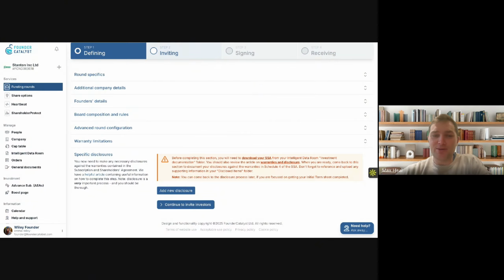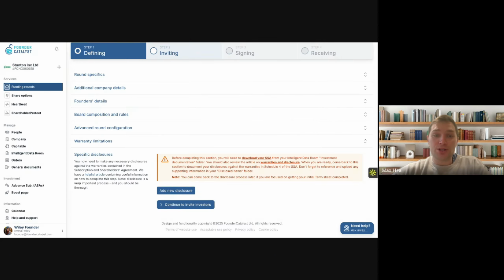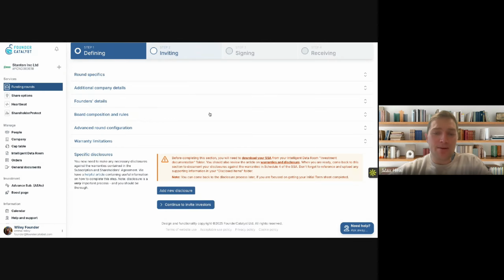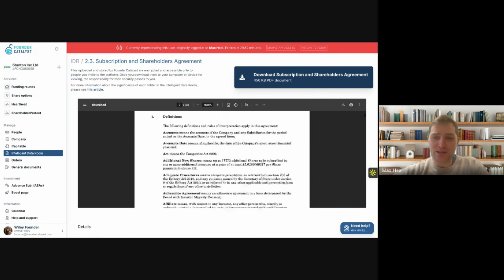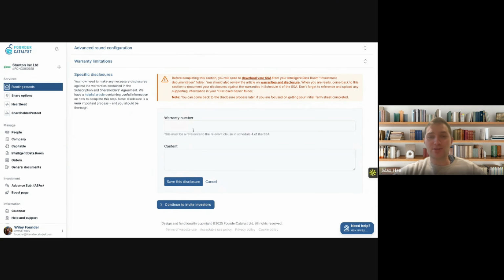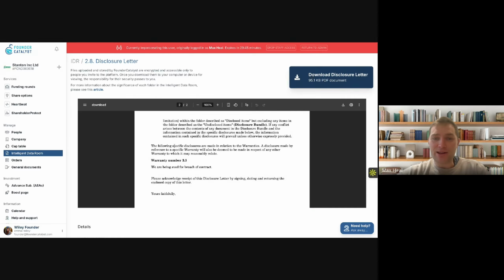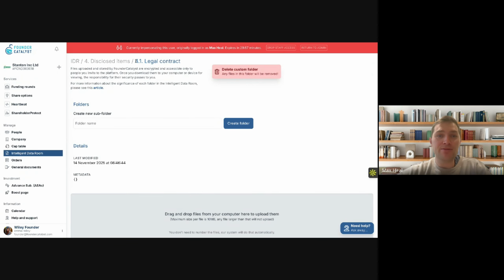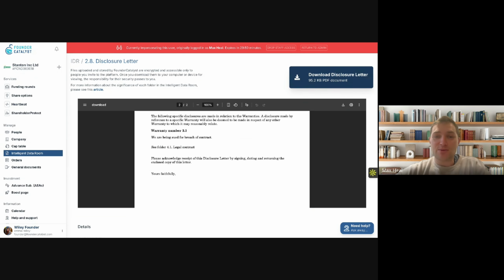Step 1: Specific disclosures